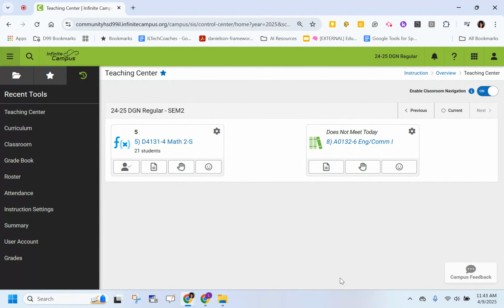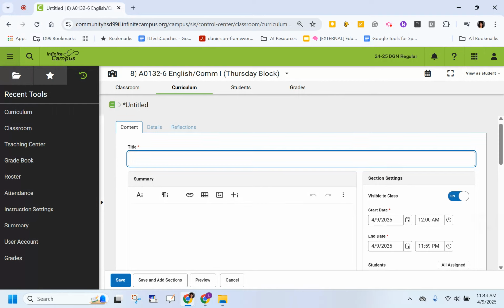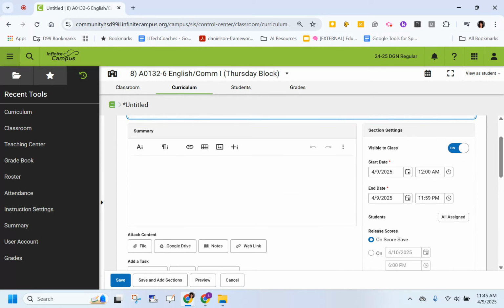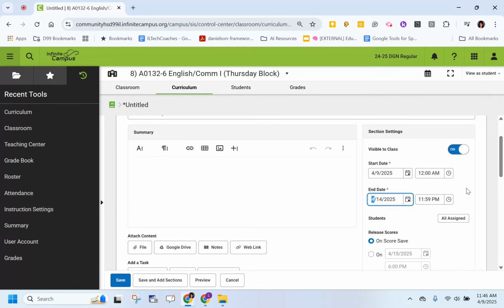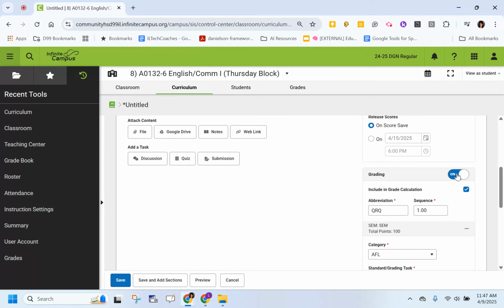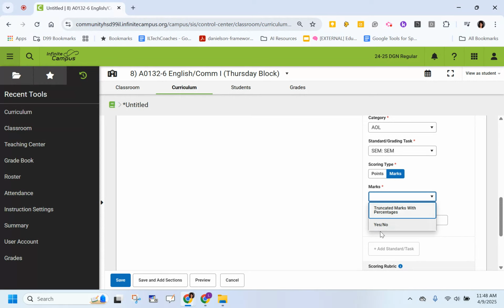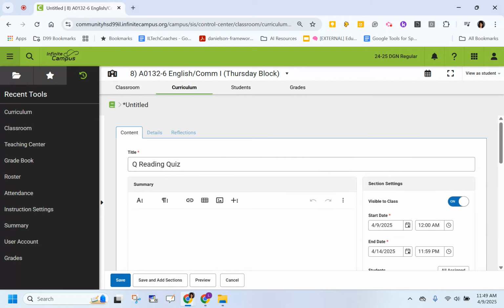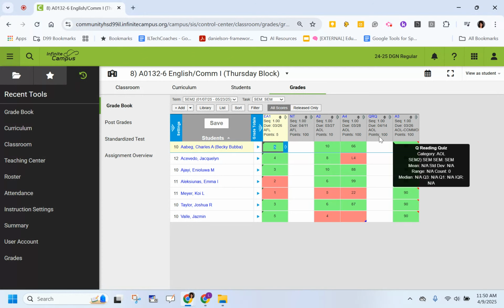Creating Assignments - Infinite Campus